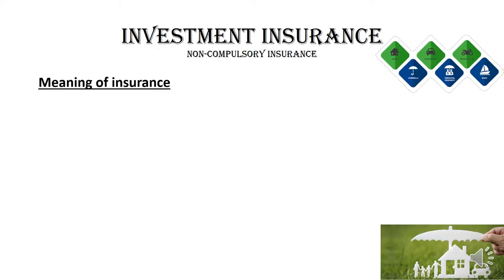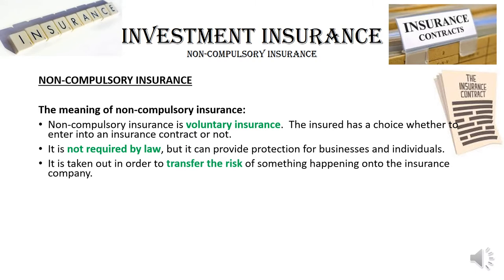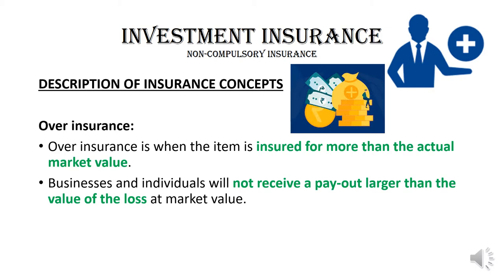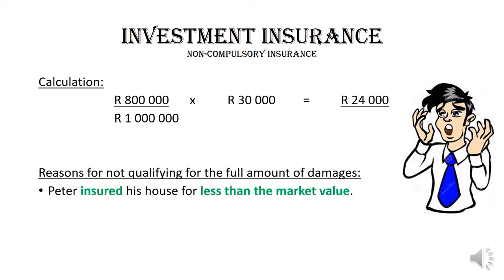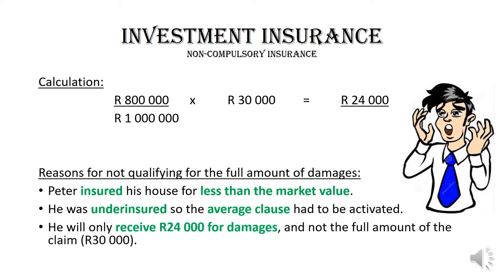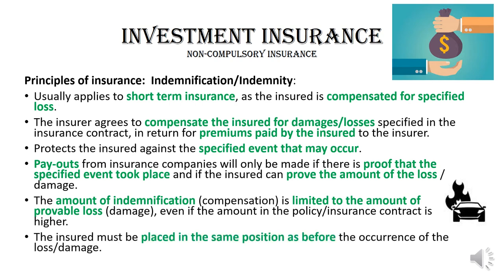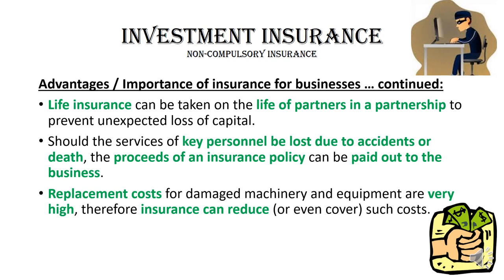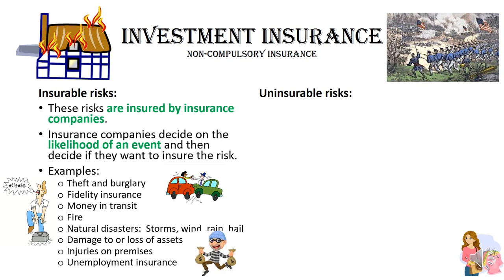Investment Insurance Lesson 2 Non compulsory insurance